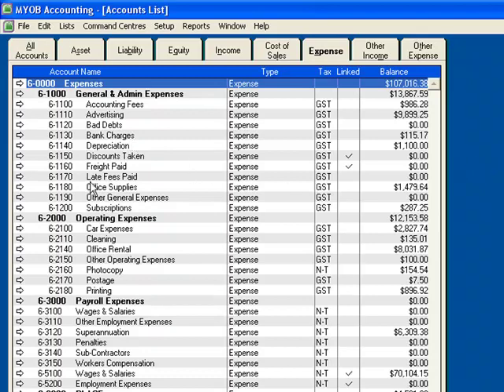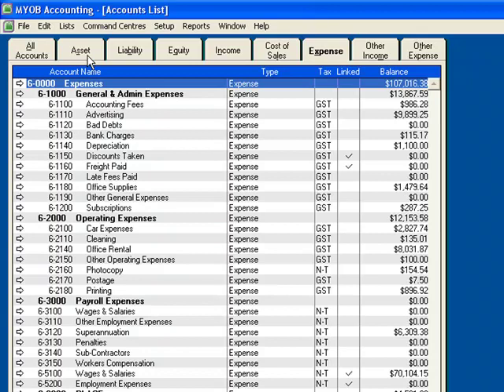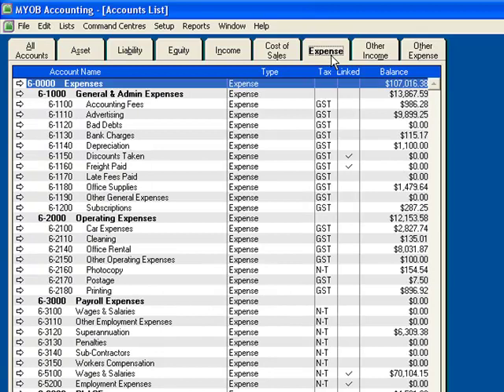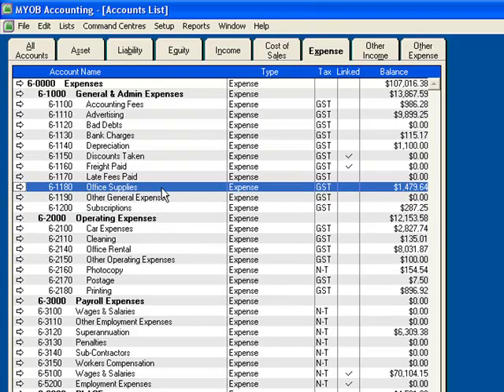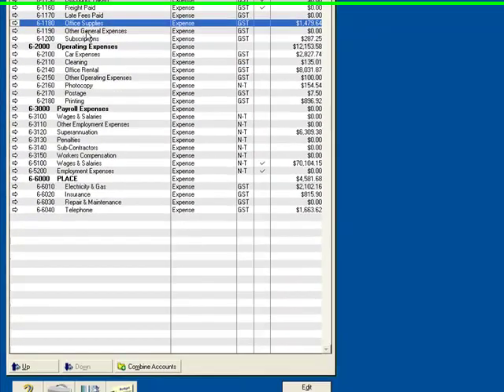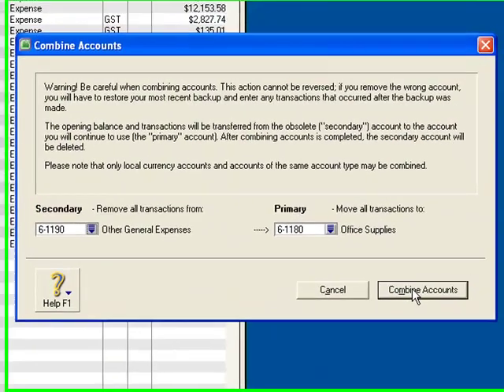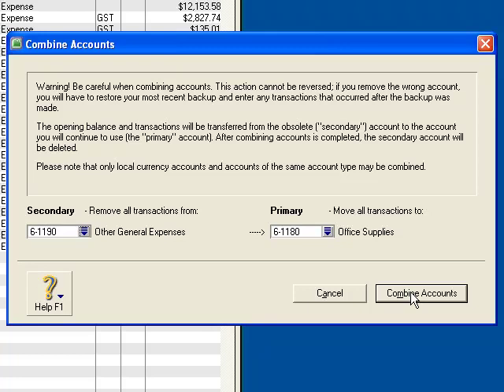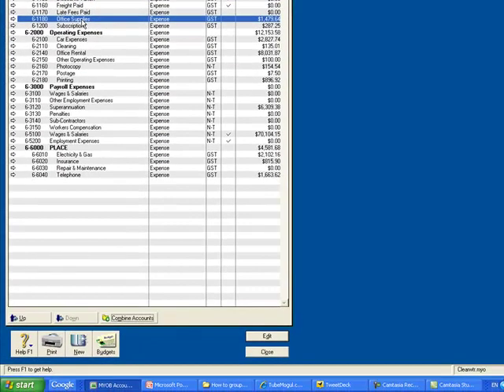How to combine accounts in MYOB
Heather Smith MYOB Certified Consultant of ANISE Consulting demonstrates how to combine accounts in MYOB.  Since 2006 MYOB has allowed for .
This is an alternative option to deleting the account and will retain historical information.